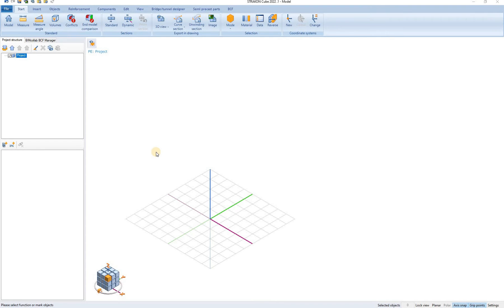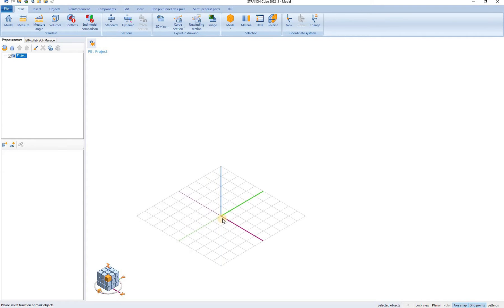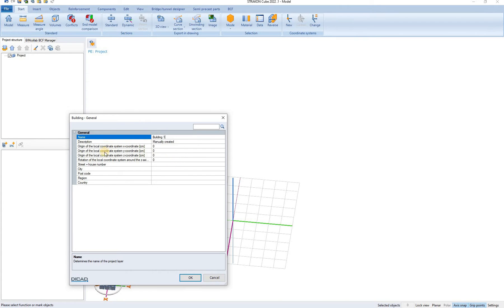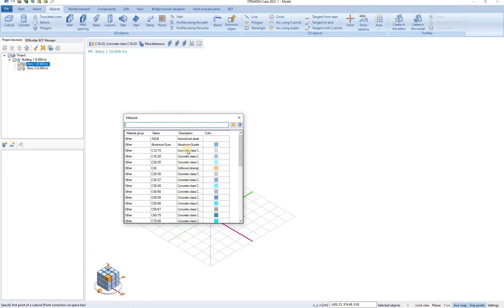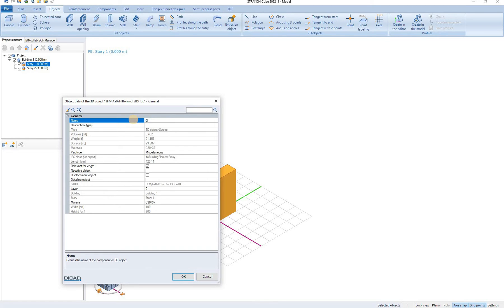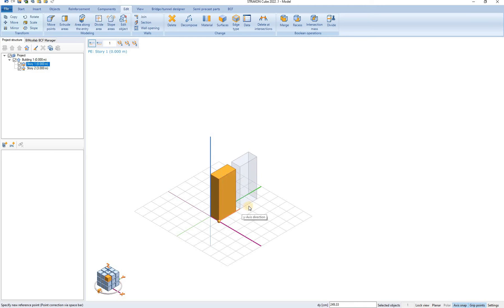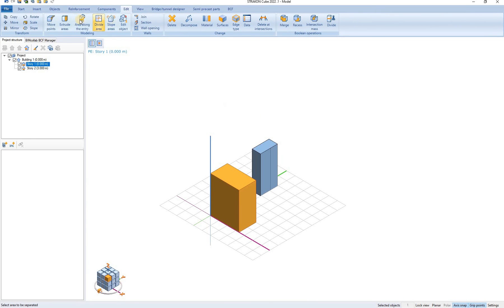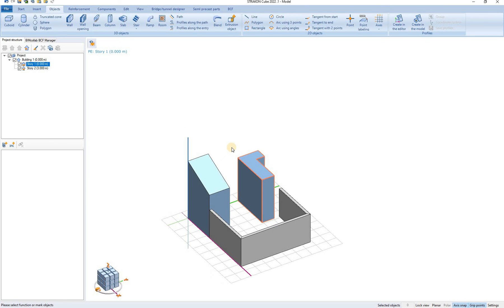STRAKON Beginner BIM Course: Part 3 - 3D modeling (ENG)